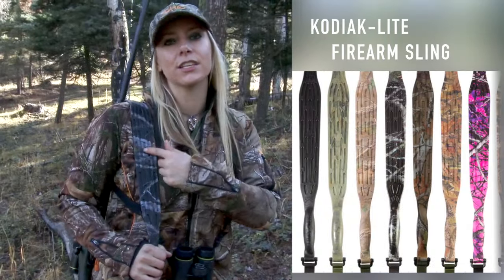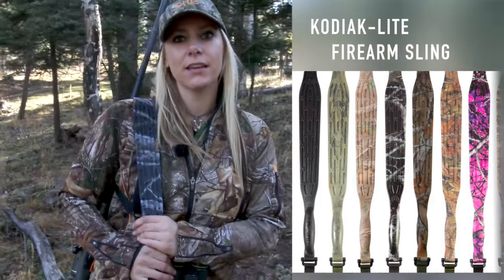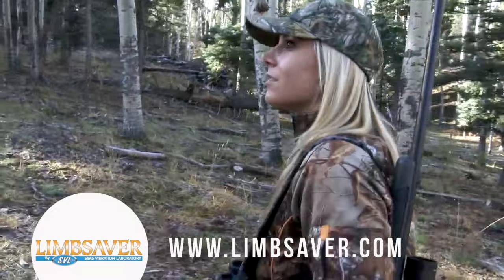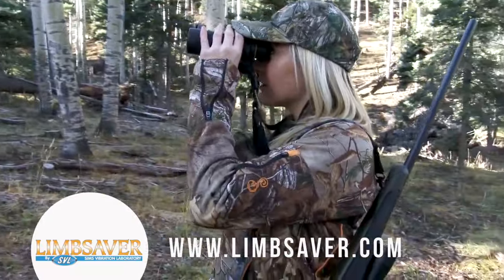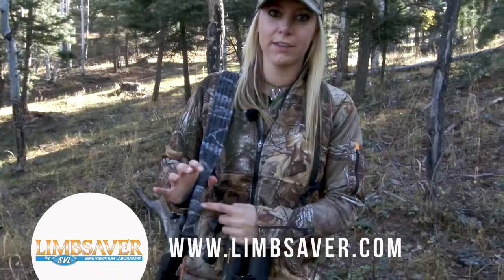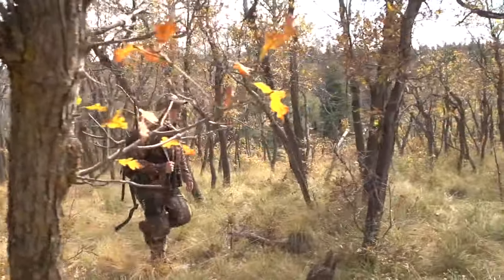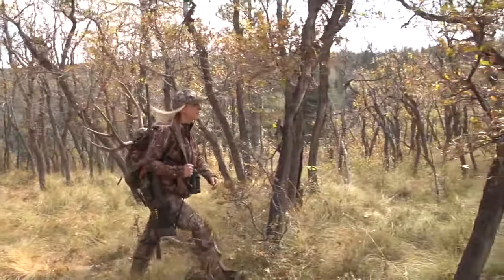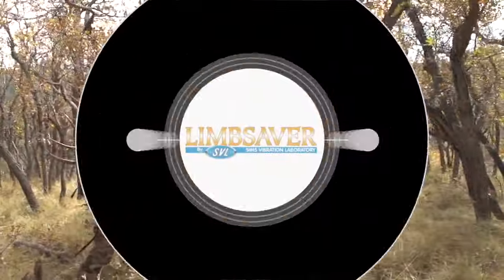Limbsaver Kodiak Lite RIfle Sling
In the market for the perfect rifle sling? Then check out and their Kodiak Lite Rifle Sling.  Larysa Unleashed approved!